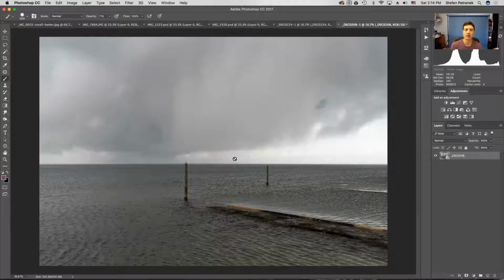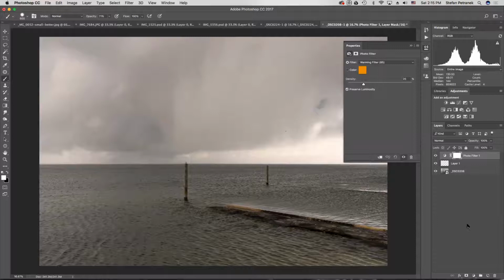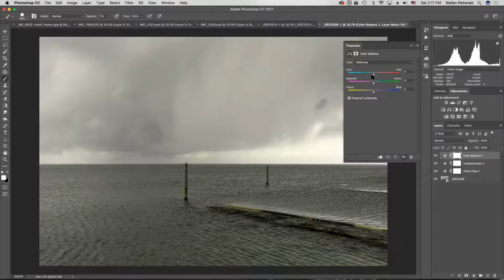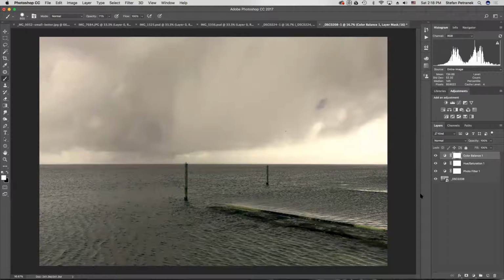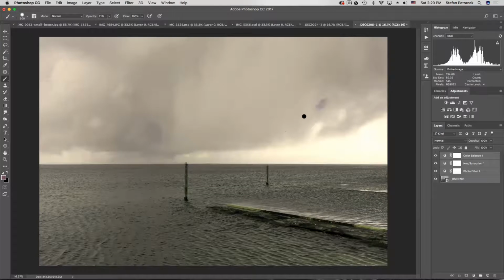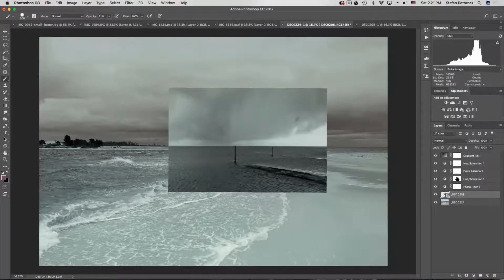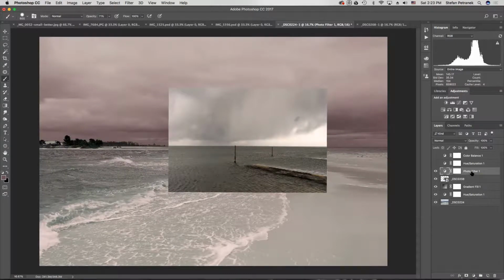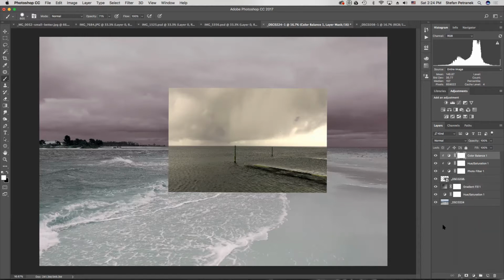Software Fundamentals 4: Photoshop Adjustment Layers: Part 2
This is part of my K201: Introduction to Photographic Processes course lectures at Herron School of Art & Design. It introduces you to Adjustment layers and other general types of layers available to you in the Photoshop Layers panel and Layers Menu.